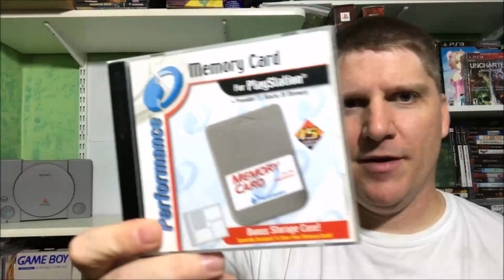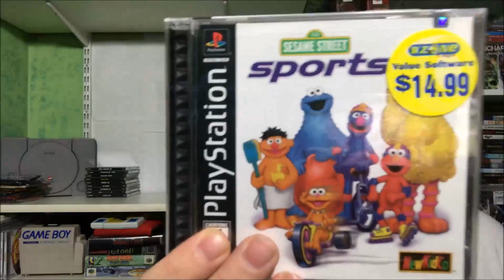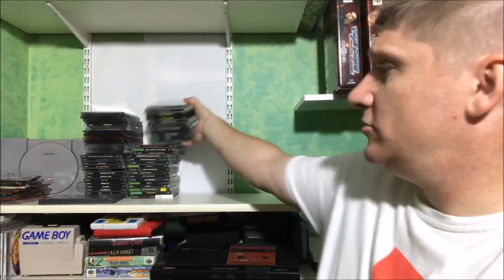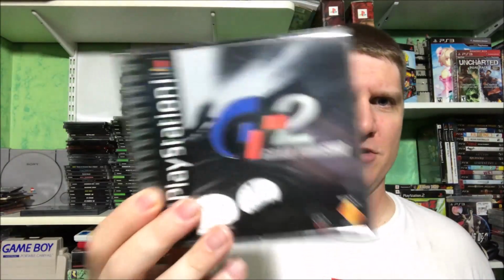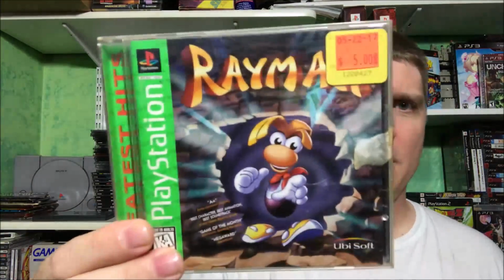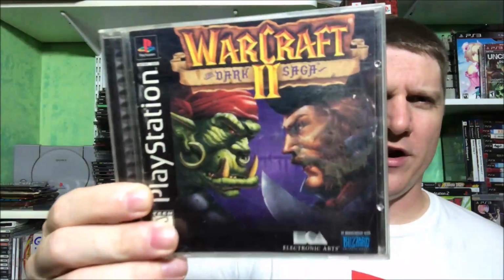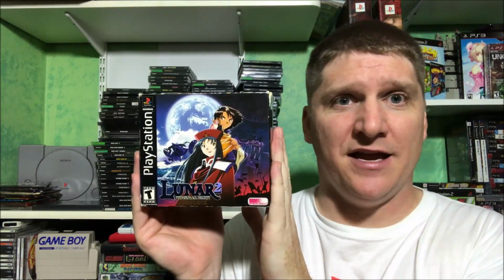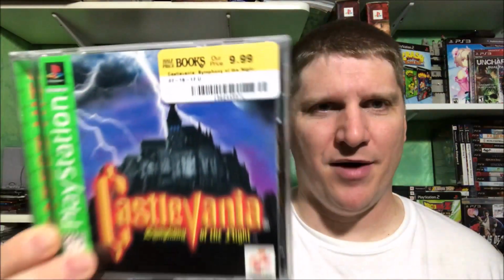PlayStation 1 Collection 2017!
Come one, come all! We've added some awesome titles since last time.